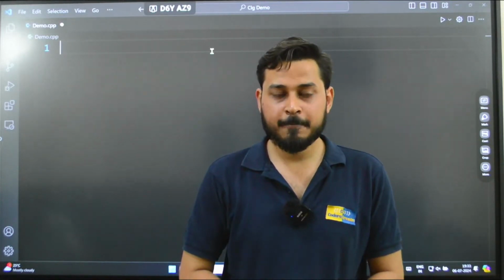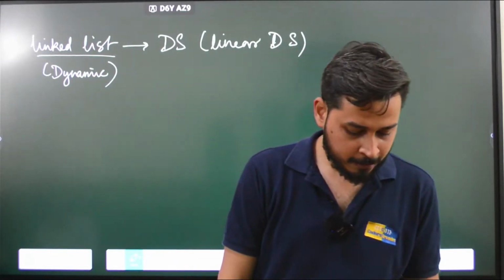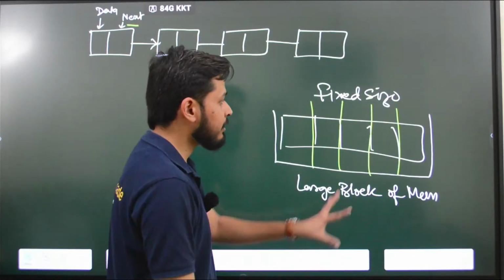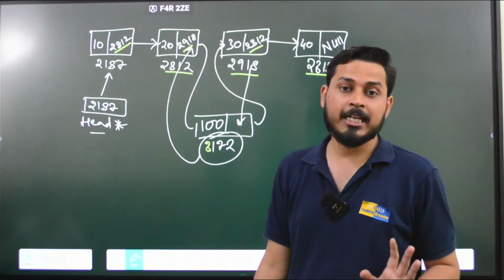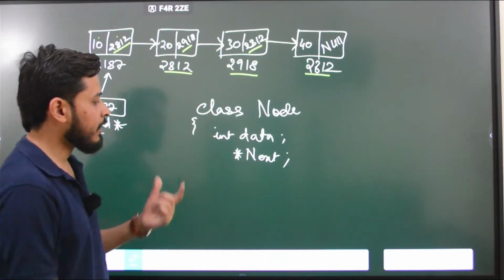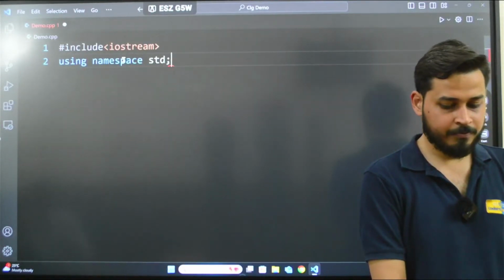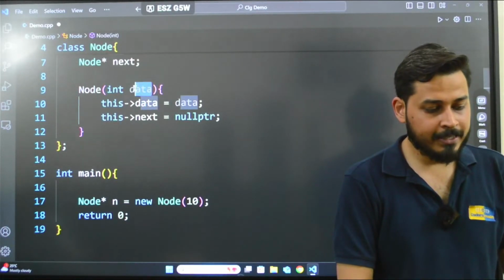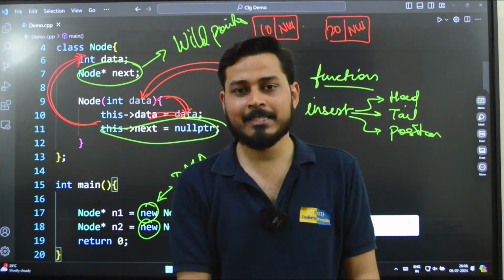Free DSA Live Session || Placement Series || Coders Arcade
Data Structures Live Session || Linked List || Coders Arcade.

Embark on a comprehensive journey from C++ Beginner to Advanced in our upcoming session! Delve into the fundamentals of Java programming, starting with the basics like setting up your environment and writing your first program. Progress through intermediate levels, mastering Object-Oriented Programming, exception handling, and file manipulation. Advance to high-level concepts, exploring concurrent programming, database connectivity, and web development using popular frameworks.

This session is designed for coding enthusiasts, beginners in C+,+ and intermediate developers looking to enhance their skills. Whether you're starting your programming journey or aiming to elevate your Java expertise, join us for a hands-on, interactive exploration of the world of Java programming. Don't miss out on this opportunity to unlock the full potential of Java and pave the way for a successful coding career! ☕💻🚀

tags.

c++ tutorial
c++ programming tutorial
learn c++
c++ course
c++ training
codecademy c++
udemy c++
advanced c++ course
how to learn c++ for free
c++ full course
learn to code c++
w3schools c++
c++ certification course
learning c++ for beginners
learncpp
best online c++ course
c++ coursera
best place to learn c++
c++ full course free
c++ codecademy
c++ beginner
c++ training courses
how to learn c++ for game development
c++ beginner course
c++ courses online free
freecodecamp c++
c++ bootcamp online
best c++ online course with certificate
free c++ course with certificate
c++ certificate course
c++ game development course
cpp course
c++ programming pdf
udemy c++ course
modern c++ course
c++ bootcamp free
online c++ course with certificate
c++ programming bootcamp
best c++ bootcamp
c c++ course
c++ online tutorial
c++ developer course
c++ programming online course
c++ programming classes online
c++ programming course beginner to advanced
best website to learn c++ for free
c++ coding for beginners
c++ online course free with certificate
how to start learning c++
learn c++ online free
c c++ java python courses
c++ machine learning
c++ programming boot camp
c++ learning course
learn c and c++
free c++ course for beginners
unreal c++ tutorial
c++ course near me
c++ course free with certificate
best website to learn c++
learn c c++
c and c++ programming
c++ programming help
c++ tutorial for complete beginners
c c++ programming course
c++ programs for beginners
google c++ certification
c++ coding camp
machine learning in c++
udacity c++ course
how to learn c++ fast
c programming tutorial for beginners
c++ coding class
c++ best course
c++ online certification course
c++ intermediate course
interactive c++ course
c++ training and certification
embedded c programming tutorial
online tax return bangladesh
online income tax return bangladesh
elementor wordpress
wordpress
tathastu current affairs
online income tax return bd
elementor tutorial
3rd party extension
wordpress hosting
woocommerce
wordpress website
wordpress themes
elementor
wordpress templates
elementor pro
kinsta
wordpress developer
wordpress blog
wordpress pricing
free wordpress hosting
woocommerce hosting
fastest wordpress hosting
wordpress hosting plans
flywheel hosting
woocommerce pricing
wordpress create website
wordpress site
wordpress managed hosting
wordpress ecommerce
headless wordpress
wordpress plans
bluehost wordpress
wordpress cost
wordpress plugins
one page website
wordpress hosting cost
wordpress domain
wordpress free
managed wordpress
bluehost wordpress hosting
divi theme
divi
memberpress
woocommerce themes
div